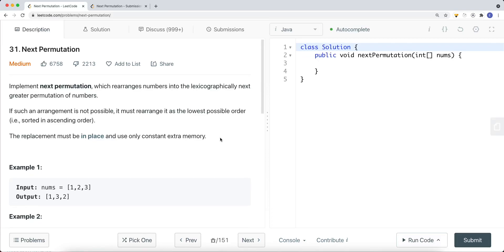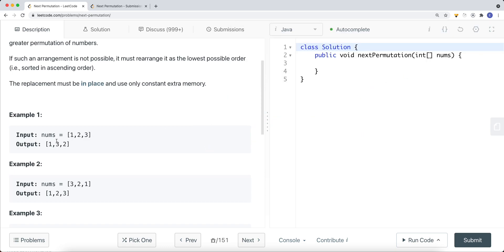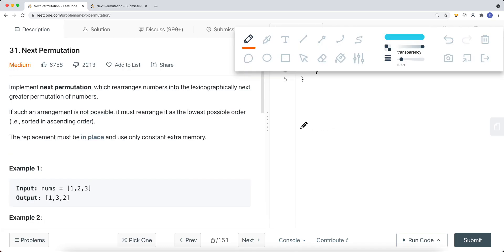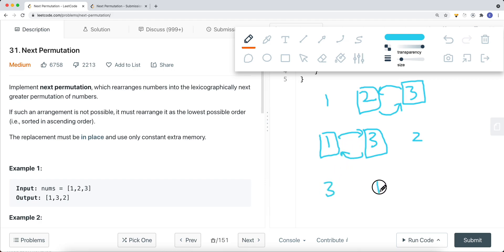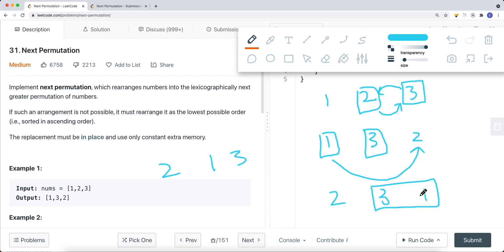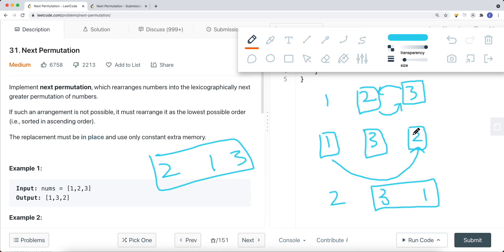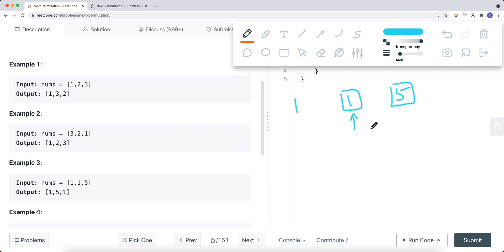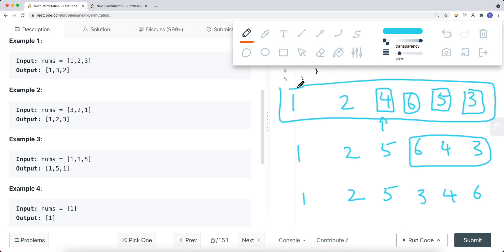[Java] Leetcode 31. Next Permutation [Array #11]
In this video, I'm going to show you how to solve Leetcode 31. Next Permutation which is related to Array.

 RESOURCES & LINKS

Here’s a quick rundown of what you’re about to learn:

⭐️ Course Contents ⭐️
⌨️ (0:00) Question
⌨️ (2:29) Solution Explain
⌨️ (8:20) Code

In the end, you’ll have a really good understanding on how to solve  Leetcode 31. Next Permutation and questions that are similar to this Array.